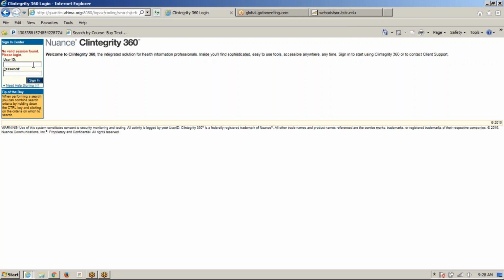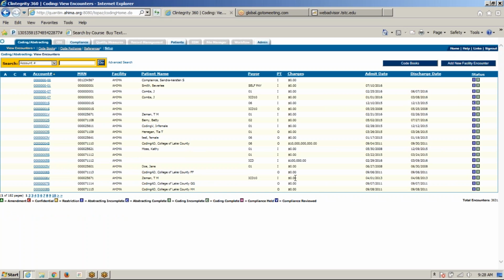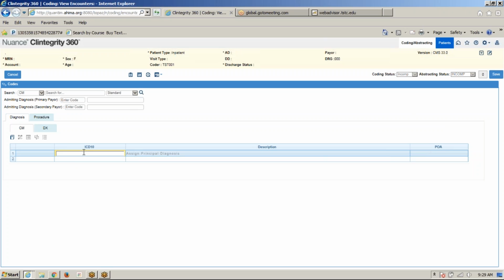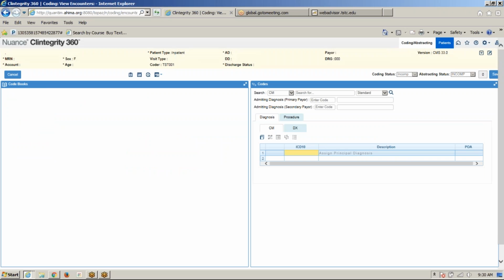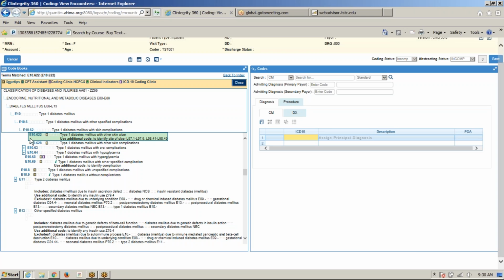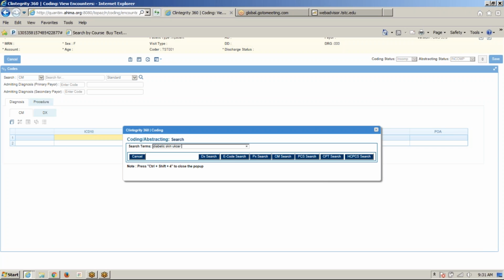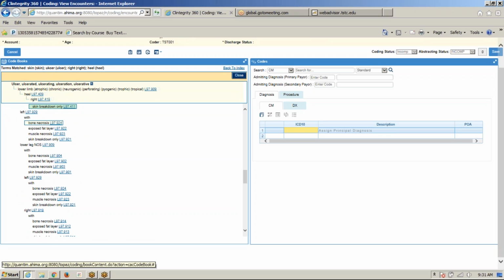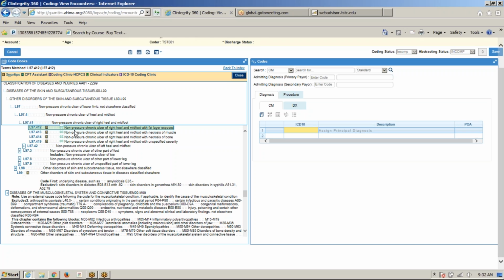2016 09 02 09 28 HITT 1341